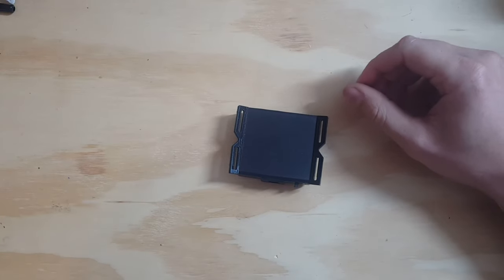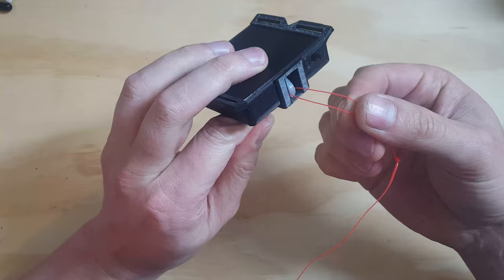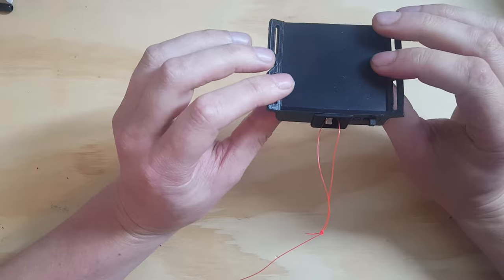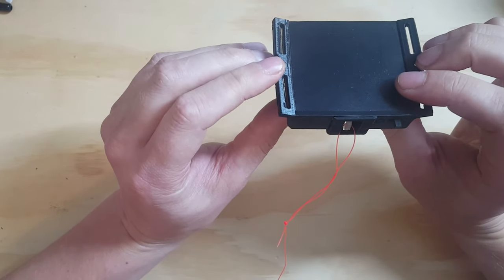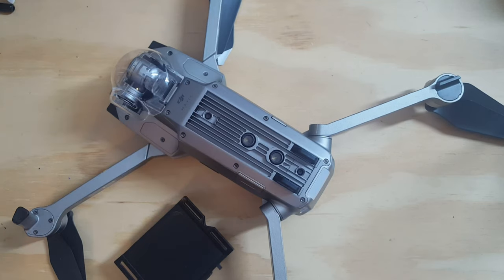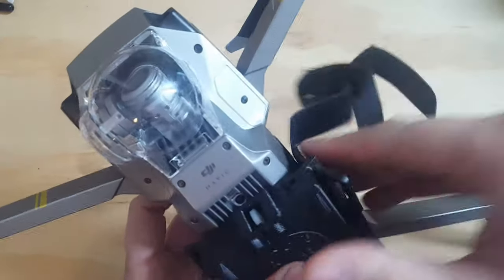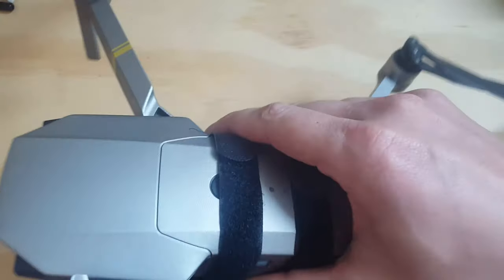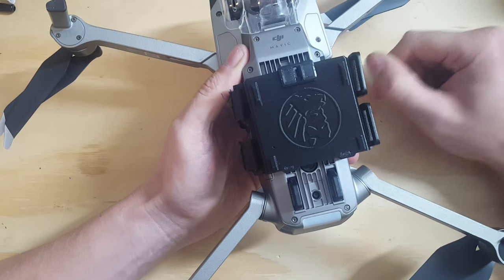Hercules360 Drone Dropper Instructions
Universal Electro-Mechanical release device.